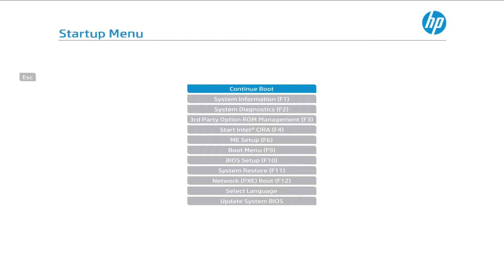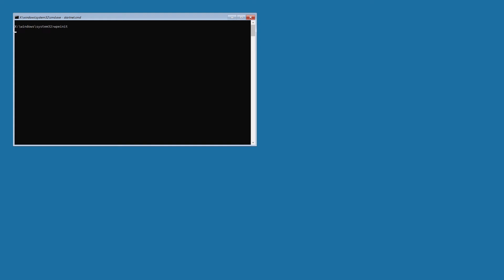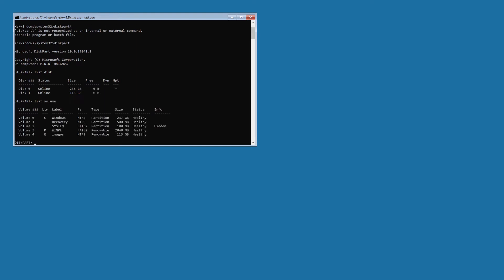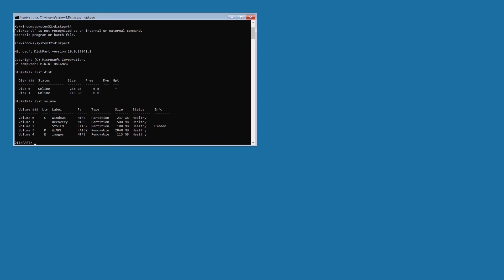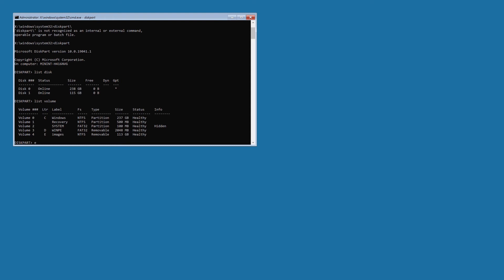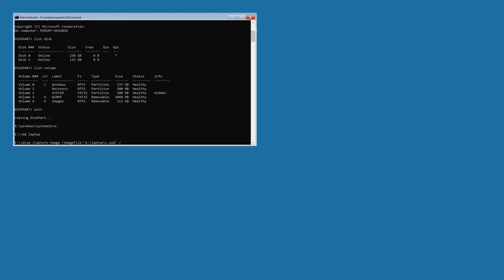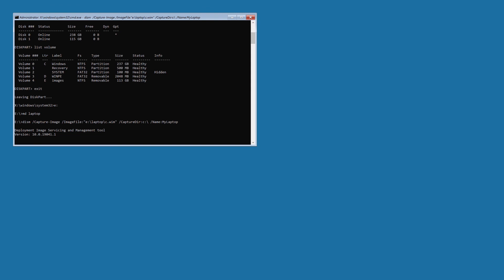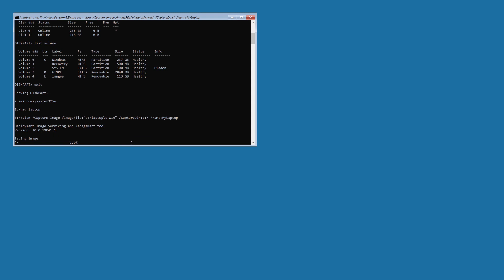How to capture the Windows partition into a Wim file that will be saved onto a USB flash drive.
In my previous video I showed you how to create a bootable Windows PE on a USB flash drive that also had an NTFS partition to save Wim image files to. We will use DISM to capture the Windows partition. In a future video, I will demonstrate how to apply this image as well as how to create the system and recovery partitions.

Remember always have a backup of your data.

The following is an example of the command-line that will be used to capture/make the Wim file:
Dism /Capture-Image /ImageFile:"E:\laptop\C.wim" /CaptureDir:C:\ /Name:MyLaptop